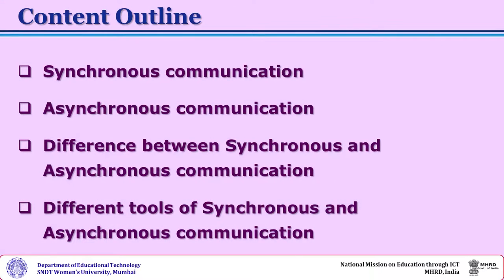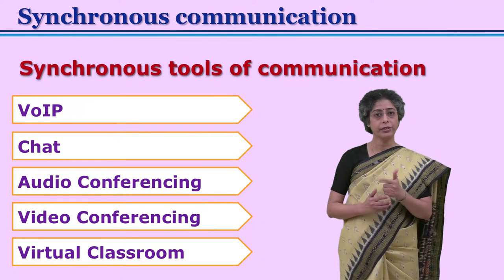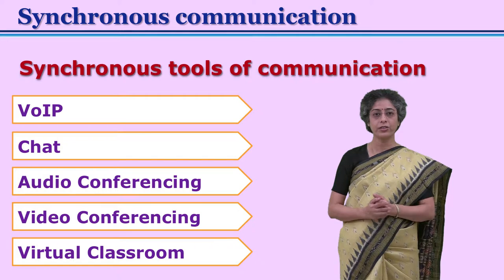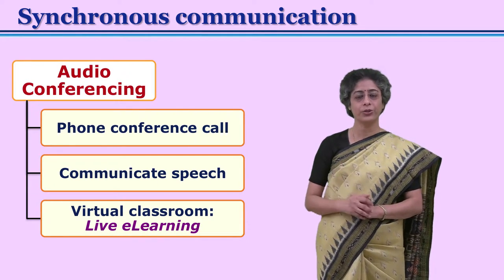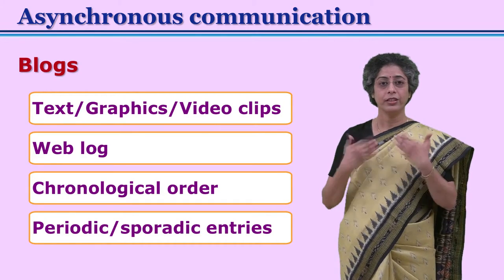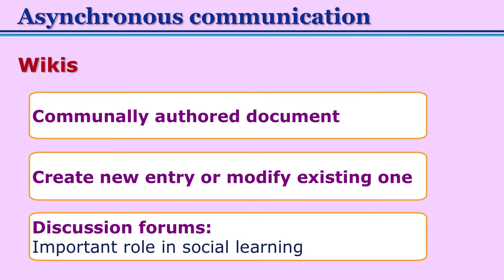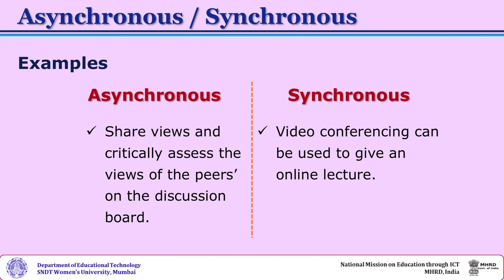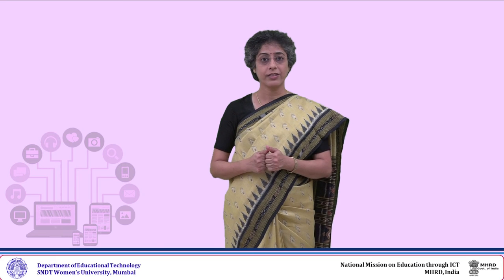Synchronous & Asynchronous Communcation by Dr. Jayashree Shinde